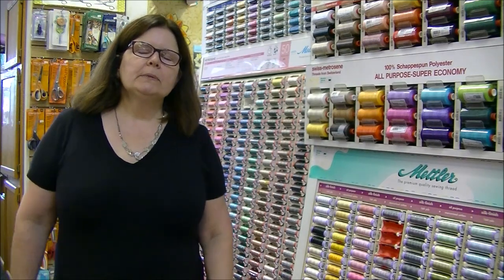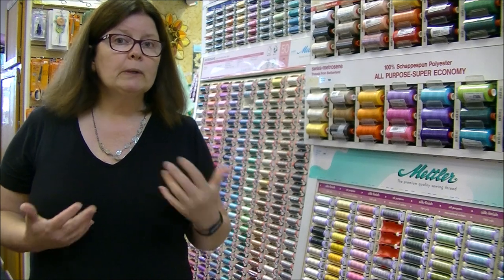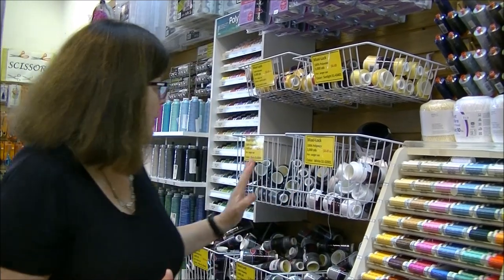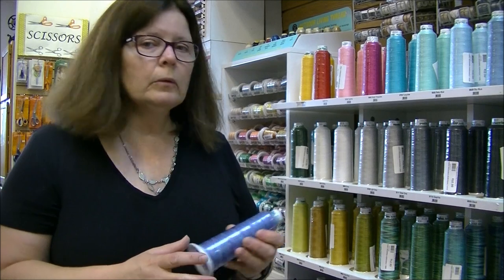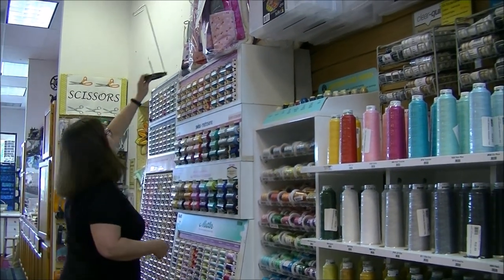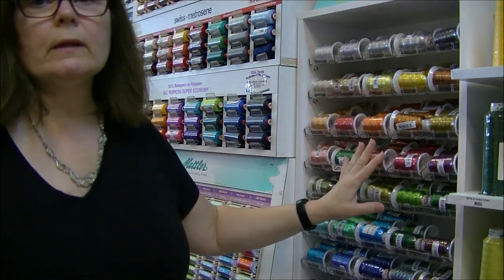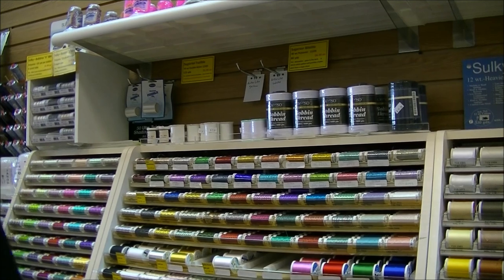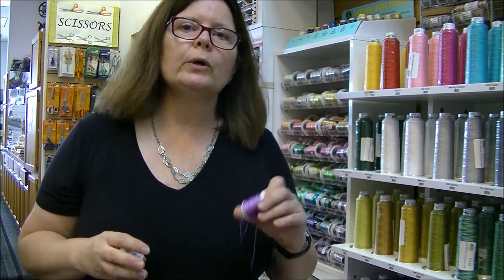How to Pick the Right Thread For Your Project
Loretta Hayes from Hayes Sewing Machine Co in Wilmington Delaware will give you the rundown of threads - the different types and weights - and which ones are best for your sewing, quilting, and embroidery projects.